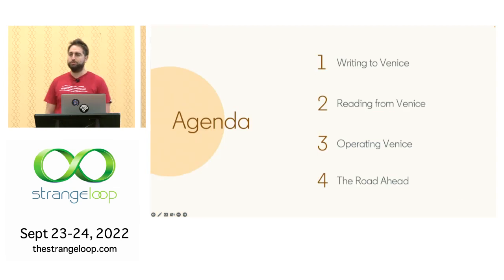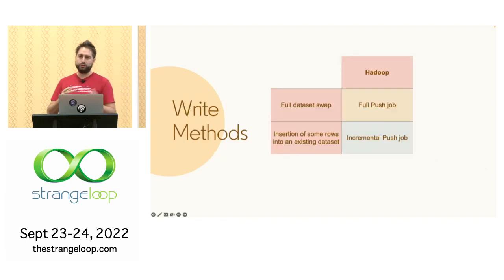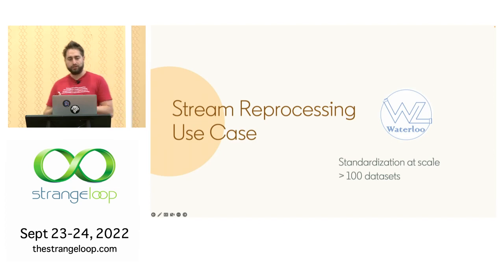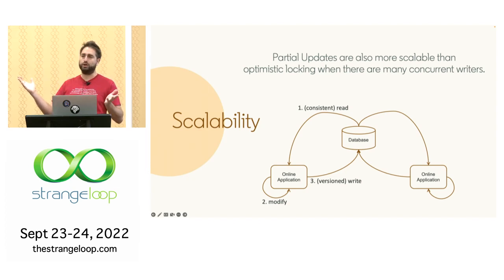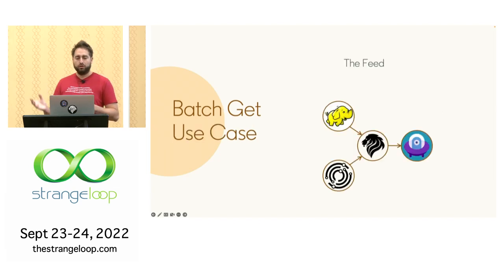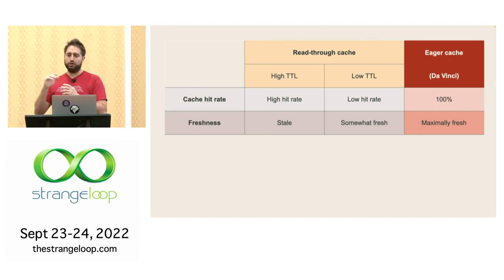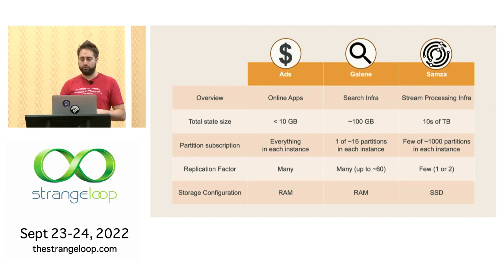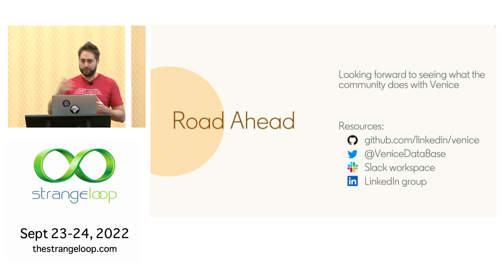"Open-Sourcing Venice" by Felix GV (Strange Loop 2022)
Venice is LinkedIn's derived data storage system, providing high-throughput ingestion of data generated from batch and stream processing jobs, and low latency online serving.

After five years in production, Venice now hosts ~1500 datasets, most of which are entirely rewritten daily, and used as inputs for AI model inference workloads. A prominent use case is "People you may know" which performs online deep learning, executing tens of millions of reads and computations per second on a single Venice cluster.

Client applications can either eagerly load data in local RAM or SSD, or send queries across the network to Venice's distributed backend. Thus, AI engineers can leverage the same data plane and APIs for both the L1 and L2 steps of a multi-pass ranker.

Venice is built from the ground up for massive scale and operability. It supports self-healing, linear scalability on commodity hardware, multi-tenancy, multi-clusters and multi-datacenters with CRDT-based active-active replication.

Felix GV
Principal Staff Engineer at LinkedIn

Felix joined LinkedIn's data infrastructure team in 2014, first working on Voldemort, the predecessor of Venice. Over the years, Felix participated in all phases of the development lifecycle of Venice, from requirements gathering and architecture, to implementation, testing, roll out, integration, stabilization, scaling and maintenance.

Stream is the # 1 Chat API for custom messaging apps. Activate your free 30-day trial to explore Stream Chat.